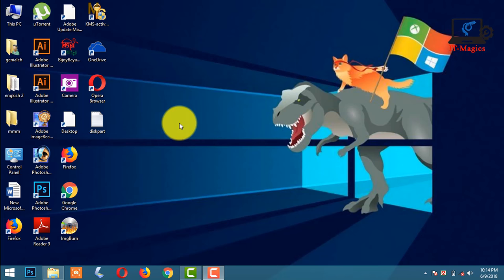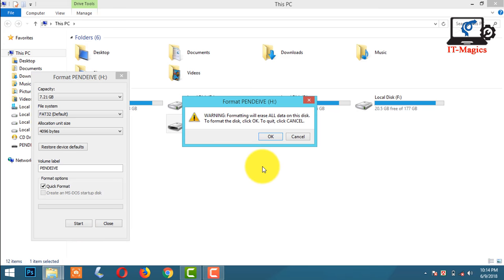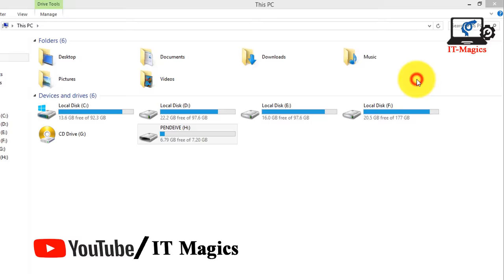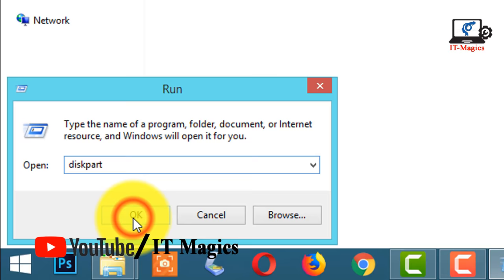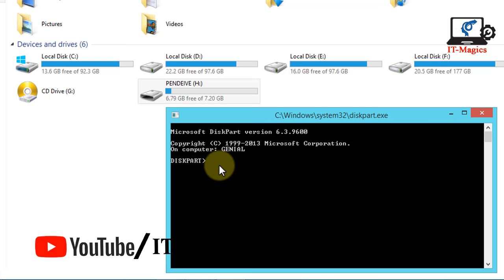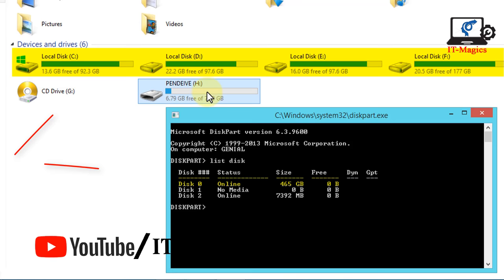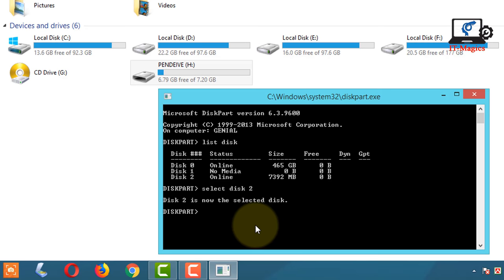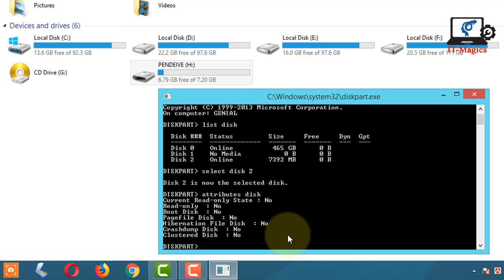How to remove write protection from sd card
The disk write protected
Hi guys now i want to show how to remove write protection from USB SD card. SD card are not format because of write protection.
this usb drive are write protected, when i want to format this drive it’s doesn’t work.
let’s see how fix write protection on usb drive
now type “diskpart” and press “Enter”
now type “list disk” and Press “Enter”
now select your usb drive, in my case i am select 2
but in your case it’s may be 1
now type “select disk 2”
now type “attributes disk” and Press “Enter”
now type “attributes disk clean readonly” and press “Enter”
now type “exit” and press “Enter”
Remove the usb drive and Reconnect USB Drive
Now you can Format Your Usb Drive,